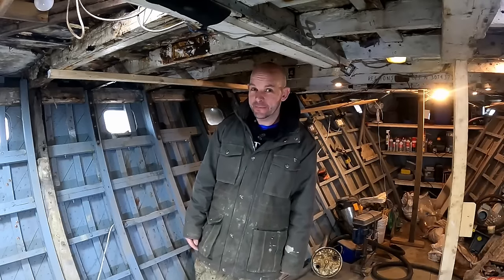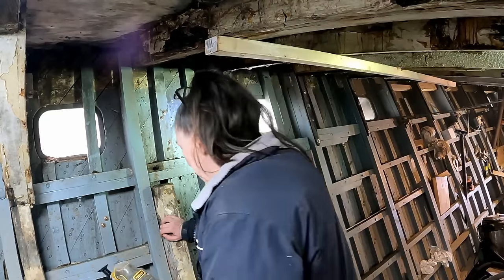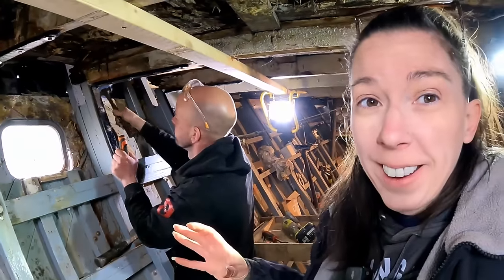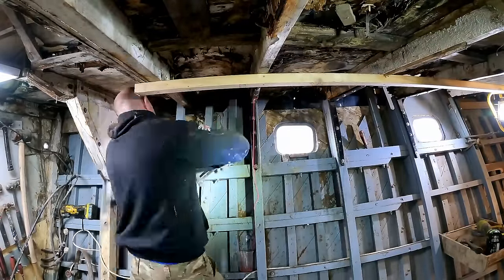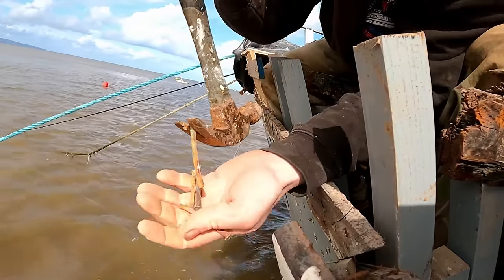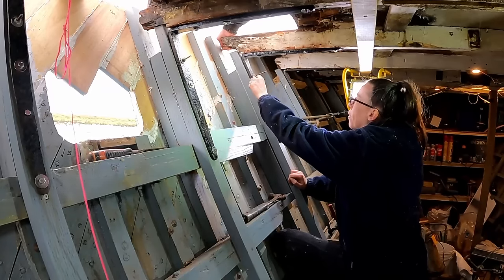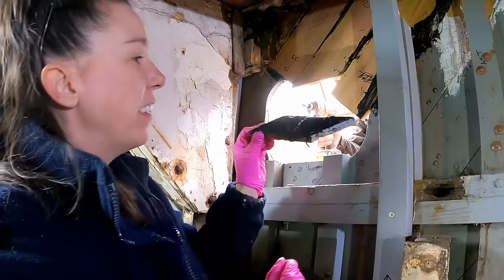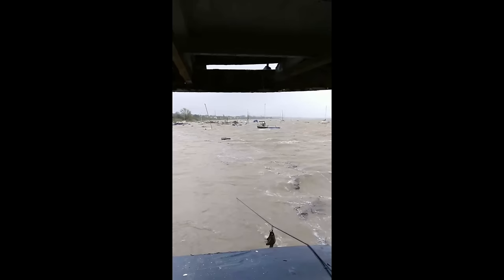Ep 171 Replacing Rotten Planks On Our Boat!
Can we change the inner layer of planks from the inside?

** Amazon Wish List

Wartime Activities
6/44            Operation Neptune Invasion of Normandy
149th ML Flotilla
6/6/44         Channel Marker at Gold Beach on D-Day
6/3/45         Captured a German Biber Type midget submarine off Breskens in the Scheldt Estuary. Eleven Bibers had sortied that day. Four were found abandoned along the coast at North Beveland, Knocke, Domberg and Zeebrugge.

1946           Fast Despatch Boat = FDB73
10/47          HM Customs & Excise = Valiant
1967           Sold = Frol - Pejo
1974           =Sarinda (Charter work on Crinan Canal)
1980-91      Extensive conversion to luxury motor yacht
11/95          Base ported at Liverpool